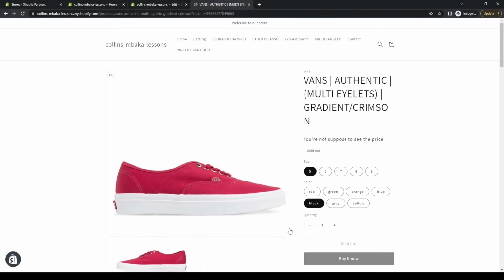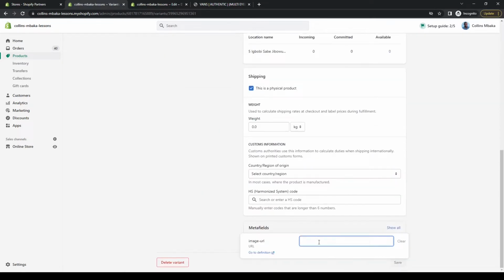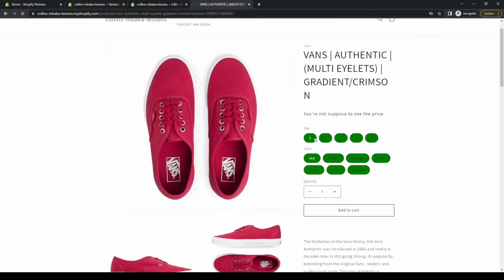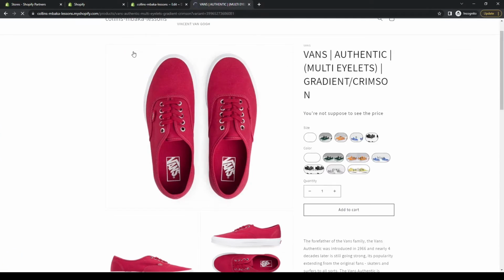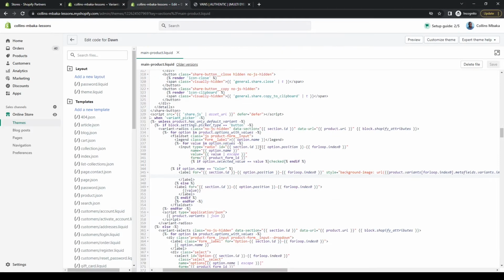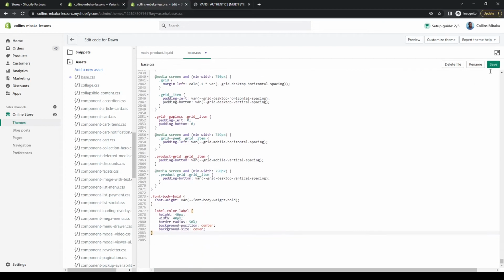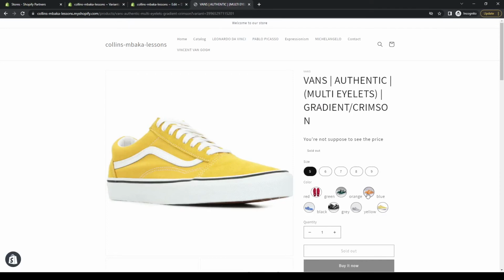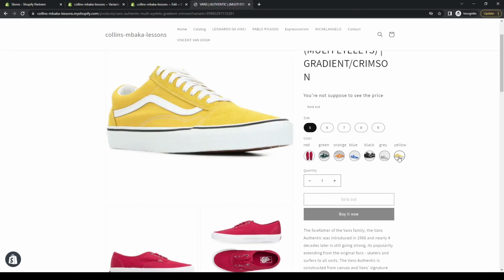Show variant images as swatches on the product pages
Displaying your variant images on the product information section of the page is a great way to increase your store conversion rate as it helps showcase all the available variants of the product to the customer. In this video, you can learn how to change the default Dawn swatches to show the variant images.

Intro: (0:00)
Create a variant metafield: (0:15)
Add image URL to the variant metafields: (1:11)
Add code to liquid file: (1:50)
Add styling with CSS: (6:25)
Display variant values above the swatches: (08:15)